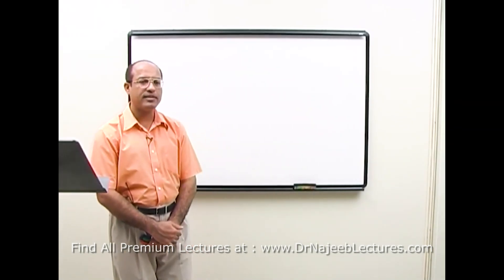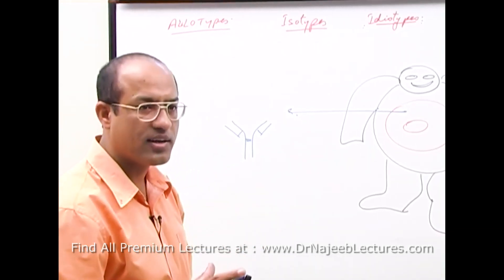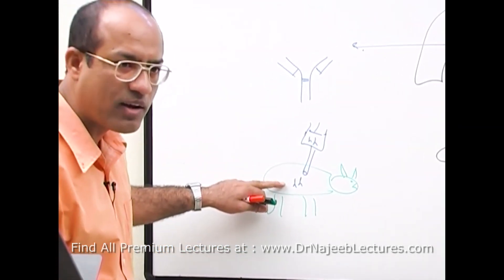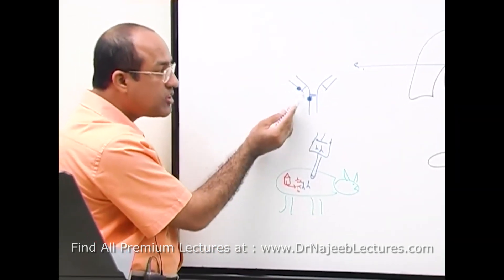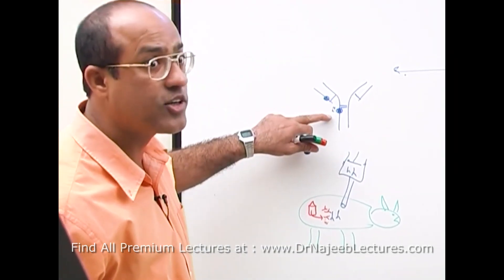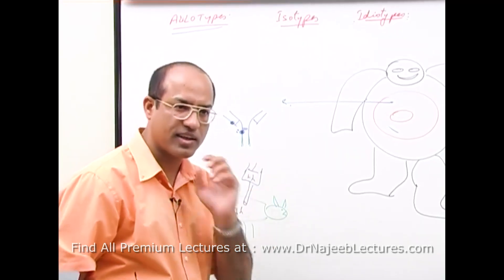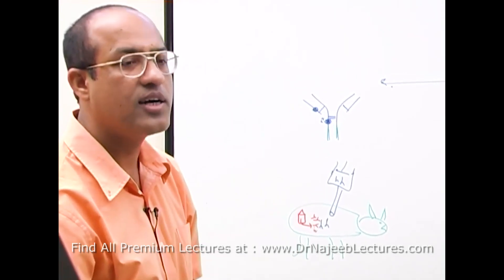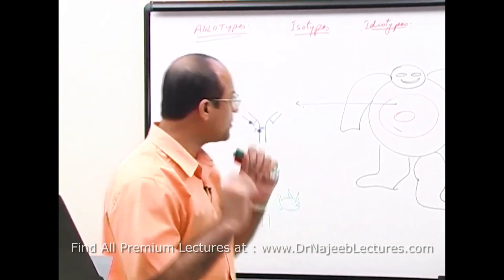Classification of Antibodies | Allotype Isotype and Idiotype🧪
1. More than 1000+ Medical Lectures.
2. Basic Medical Sciences & Clinical Medicine.
3. Mobile-friendly interface with android and iOS apps.
5. Download option for offline video playback.
6. Fanatic customer support and that's 24/7.
7. Fast video playback option to learn faster.
8. Trusted by over 2M+ students in 190 countries.
▬▬▬▬▬▬▬▬▬▬ Contents of this video  ▬▬▬▬▬▬▬▬▬▬
00:00:00 Strat
00:00:10 Types Of Antibodies
00:01:05 Definition of Allotype
00:04:30 Definition of Isotype
00:06:50 Definition of Idiotype

Antibody, also called immunoglobulin, a protective protein produced by the immune system in response to the presence of a foreign substance, called an antigen. Antibodies recognize and latch onto antigens in order to remove them from the body. A wide range of substances are regarded by the body as antigens, including disease-causing organisms and toxic materials such as insect venom.

The key difference between isotype allotype and idiotype is based on the different antigenic determinants. While isotypes antigenic determinants characterize heavy chains based on classes and subclasses and light chains based on types and subtypes, allotype antigenic determinants relate to the allelic form of the immunoglobulin genes and idiotype is an immunoglobulin antigenic determinant present in the variable region of the antibodies.

Isotype, allotype, and idiotype are antigenic determinants that are present at different regions of an antibody. Both isotypes and allotypes are present in the constant region of the heavy chain and light chain, but idiotypes are present in the variable region of the heavy chain and light chain. All three types of antigenic determinants play an important role in the immunity system. Isotypes and idiotypes are important in detecting B cell tumours and treatment of B cell tumours, respectively. Allotypes play a major role in paternity testing and forensic sciences. Thus, this is the summary of the difference between isotype allotype and idiotype.